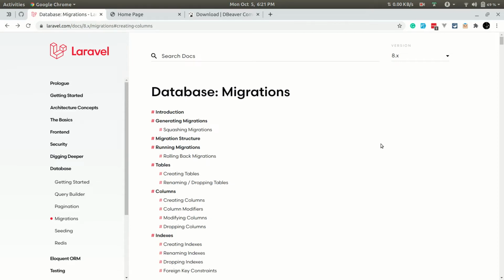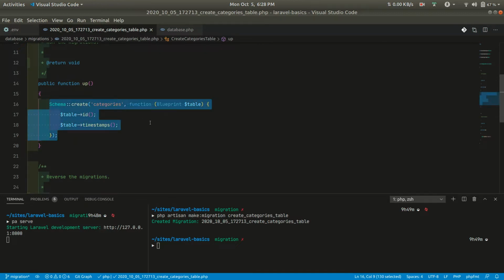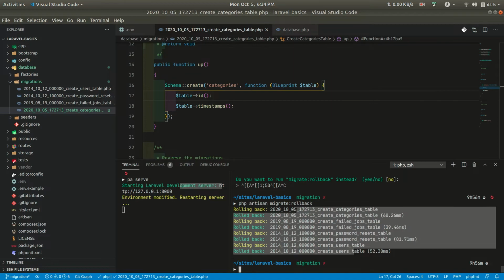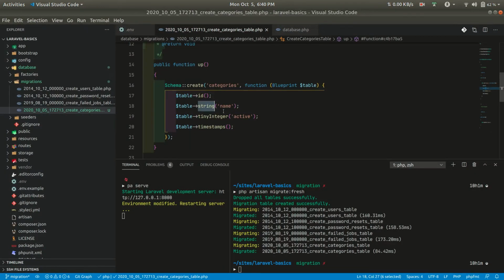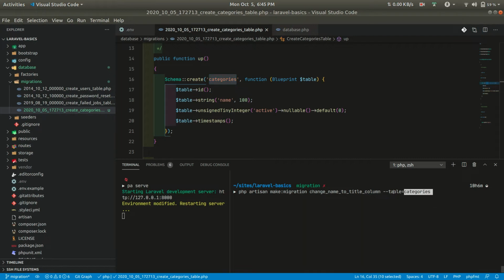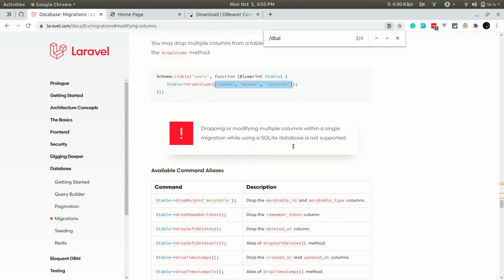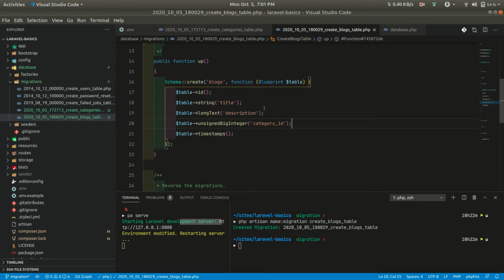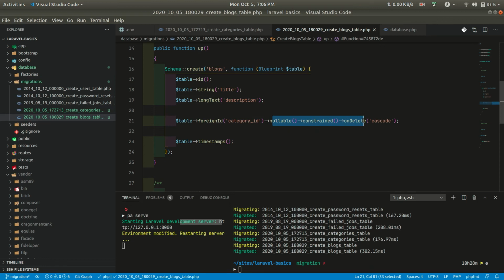Laravel Basics - Migration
In this video, I have discussed connecting to the database and creating/removing/editing tables using laravel migration.